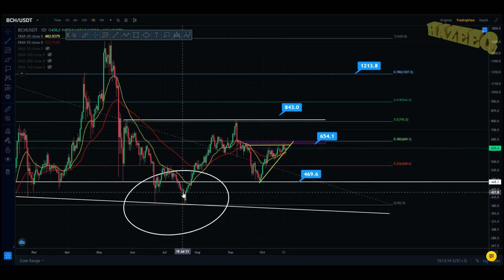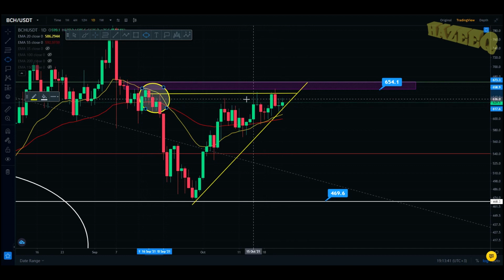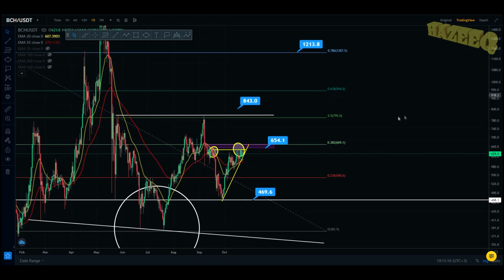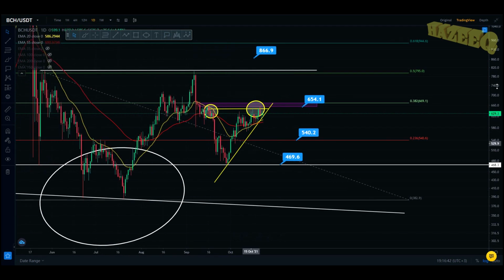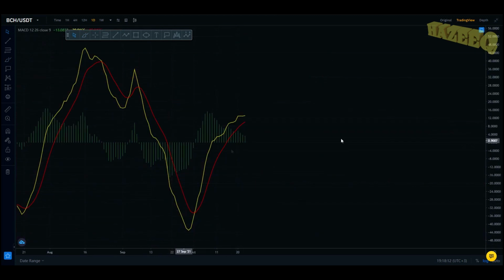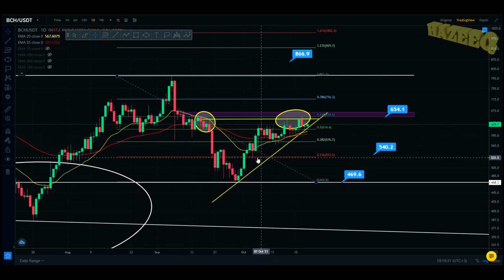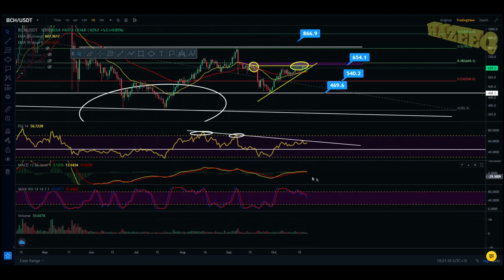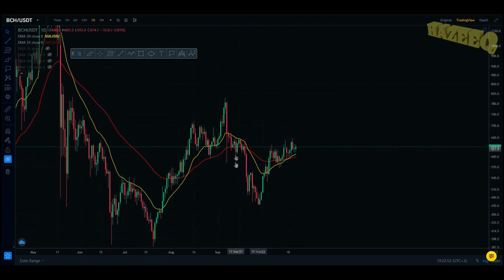BITCOIN CASH - BCH COIN TECHNICAL ANALYSIS AND PRICE PREDICTION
USDT(trc20) - TVfTnUDcSqkBcYPrLbtowcCmaTyDWZhRYz